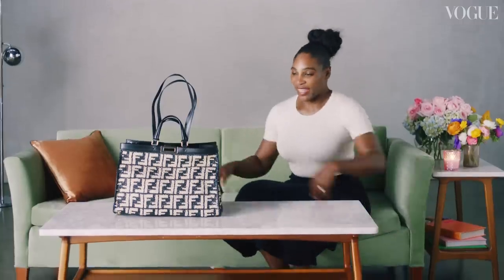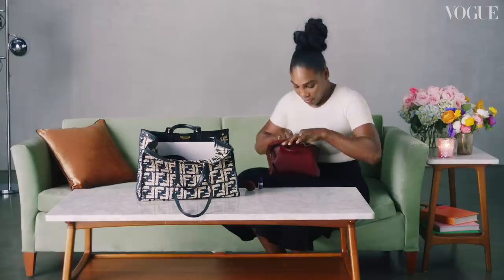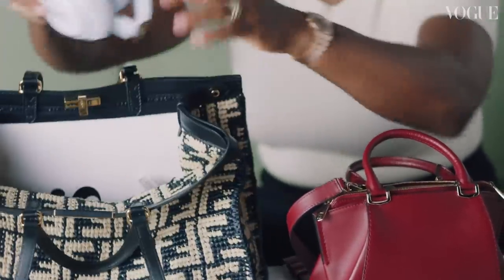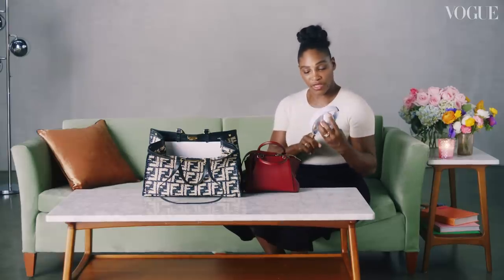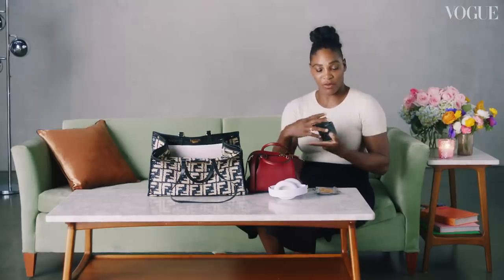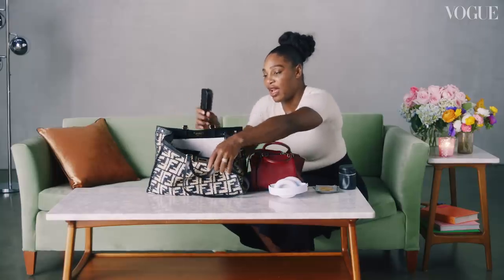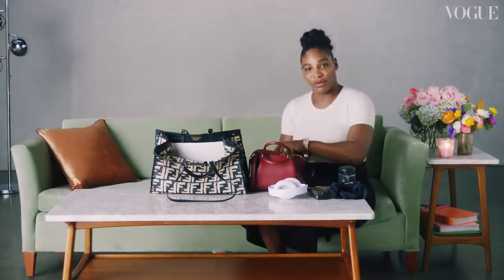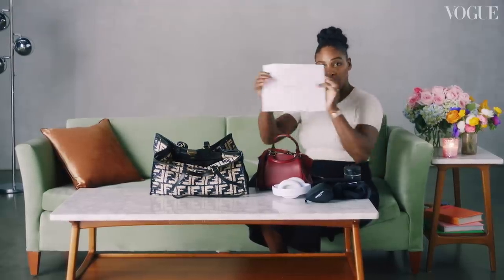Serena Williams: In The Bag | Episode 32 | British Vogue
When she’s not serving greatness on the court, tennis superstar Serena Williams needs a bag that works for a “woman on the go”. Hence the athlete’s Fendi tote is brimming with beauty paraphernalia and evidence of the many business interests she’s successfully juggling: sketches for her newest S by Serena clothing collection, and pieces from her eponymous jewellery line. Unsurprisingly, given that she’s a mother, mogul and multiple Grand Slam winner, episode 32 of In The Bag proves British Vogue’s November cover star is a seasoned multi-tasker – she reveals she likes to apply her firming chin and jaw mask while she’s driving. “I’m laughing,” Serena says, “but I’m very serious.” Watch the video to see all of Serena Williams’s everyday essentials.